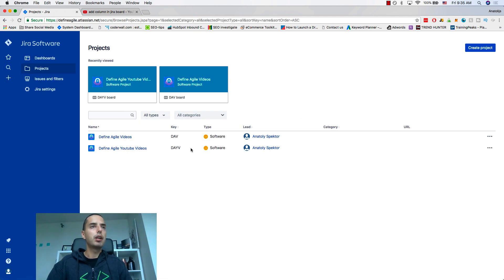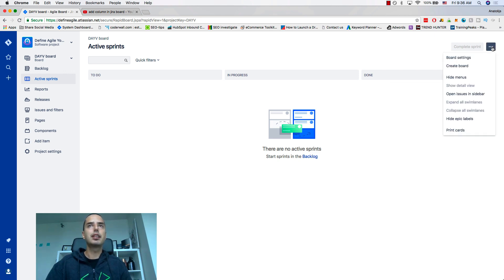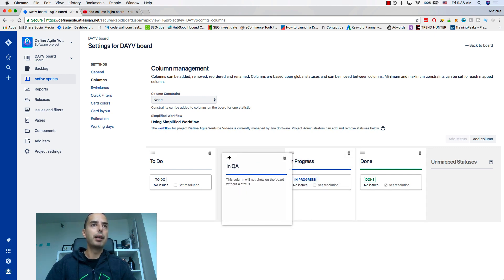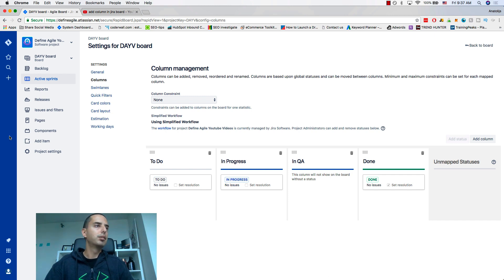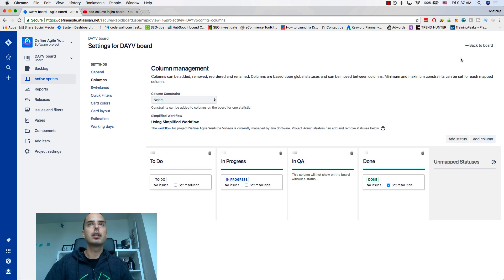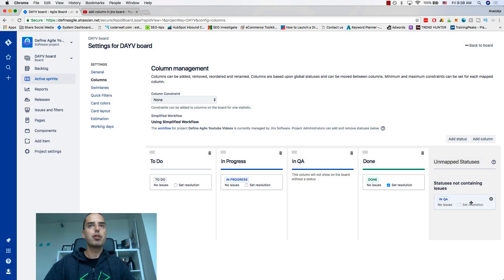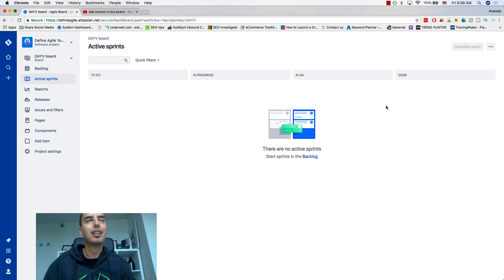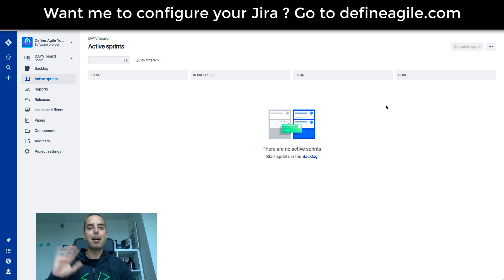Add a Column on Scrum Board - Jira Basics Tutorial 2020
❤ Anatoly

00:00 Intro
00:19 Go to Projects
00:26 Select Projects
00:36 Go to Active Sprints
00:50 Add Column
01:14 Renaming Column
01:20 Moving columns
01:35 Go back to Active sprints
01:53 Make yourself an Admin
02:18 Go to Board Settings
02:25 Adding Status